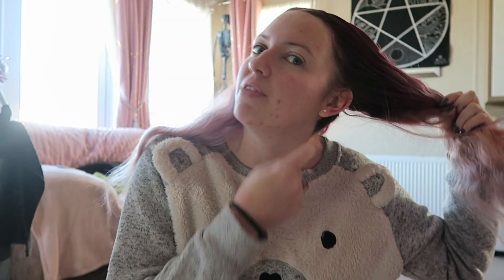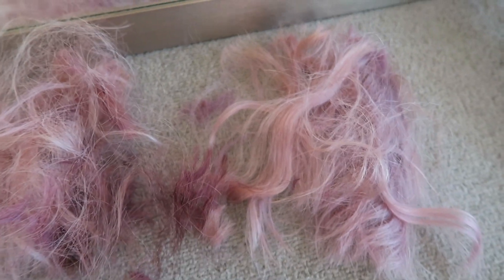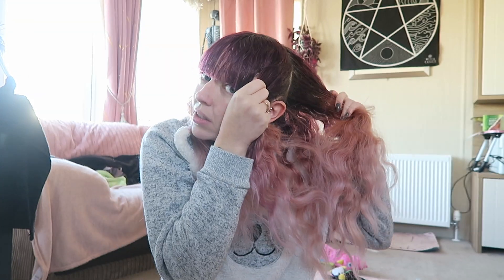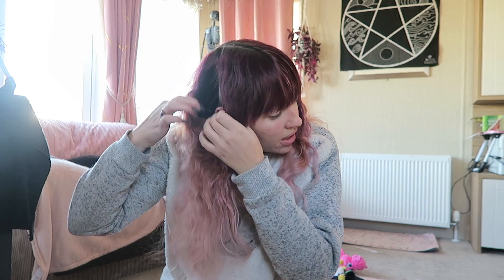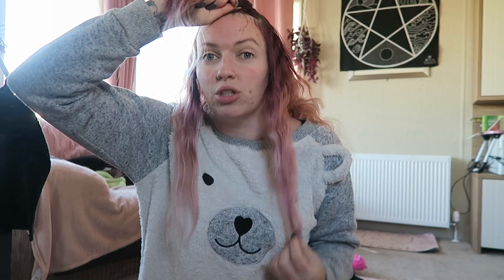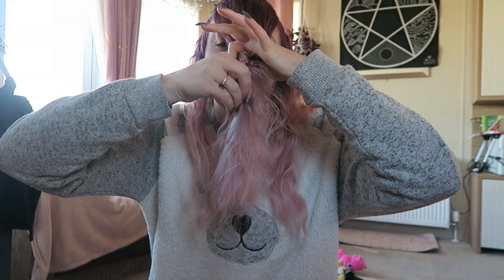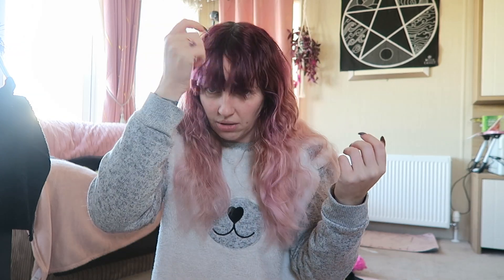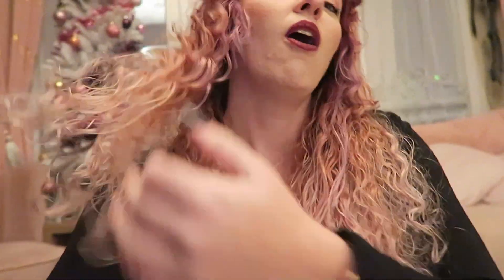Cutting my hair at home | Wolf cut | Sammy Jayne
Hi guys my name is Sammy Jayne aka Idle Girl. I am a beauty and lifestyle you tuber and have all sorts of different videos ranging from beauty and makeup to mental health and wellbeing. Oh and ive just got a camper van so expect some van life videos too :)